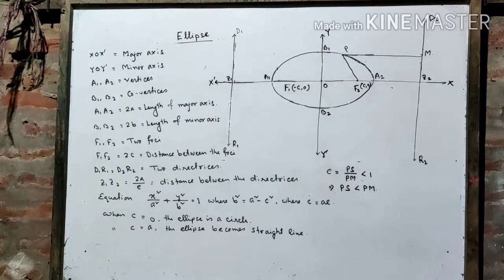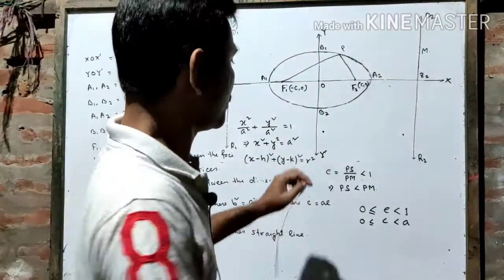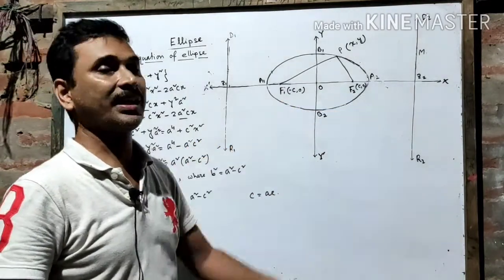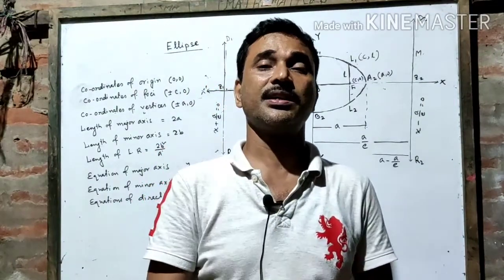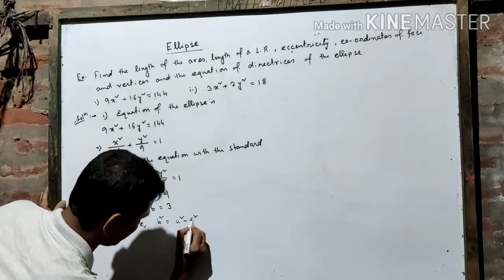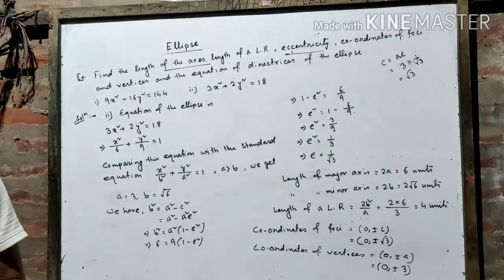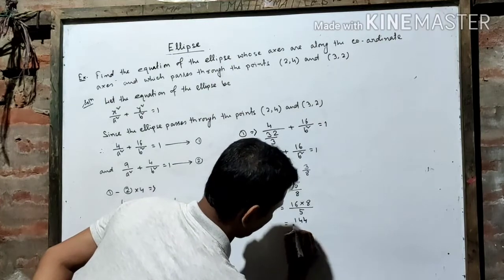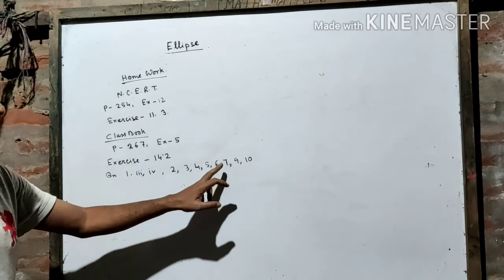L 26 Conics - Ellipse